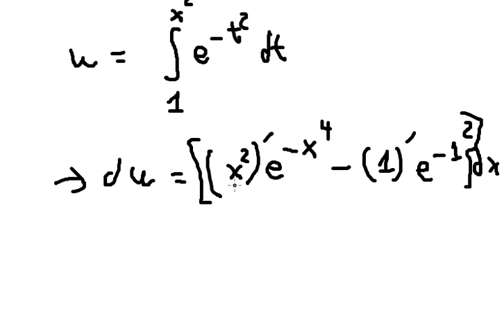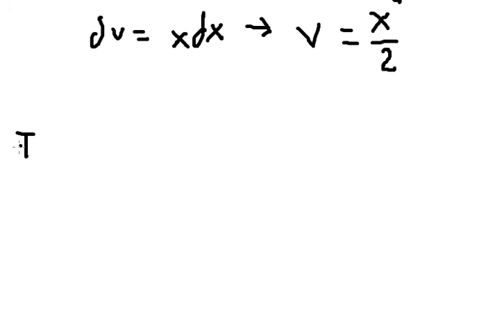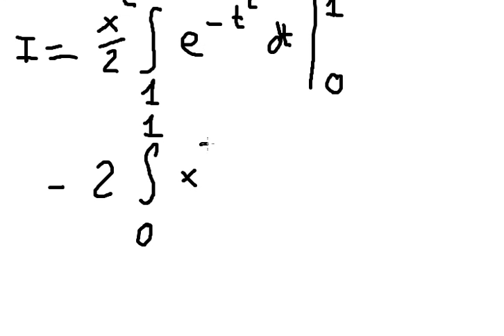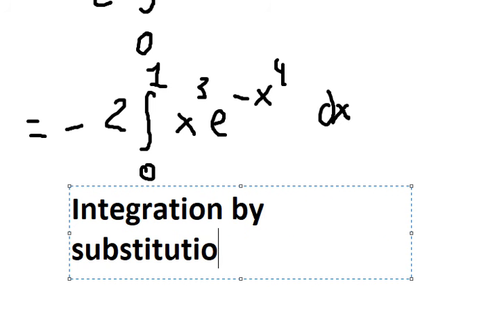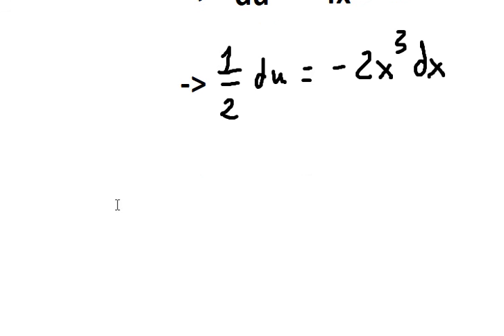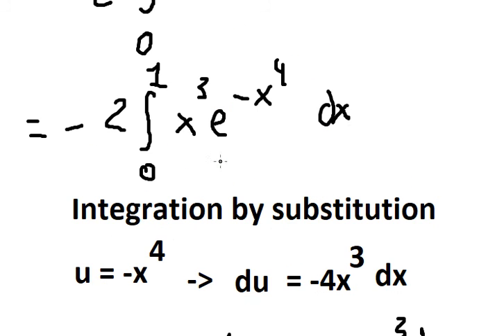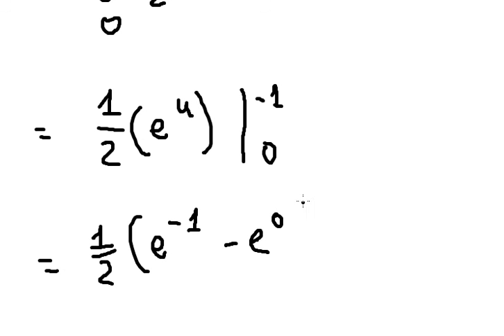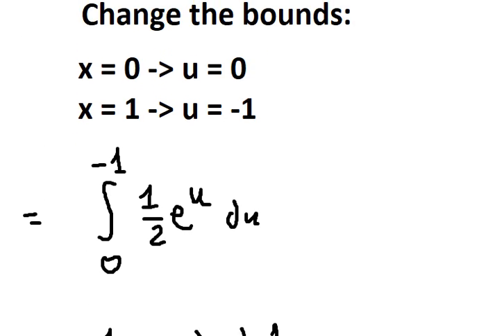Calculus Help: Let f(x)= ∫ 1^(x^2) e^(-t^2 ) dt. Then ∫ 0^1 x f(x) dx = - Techniques - SOLVED!!!